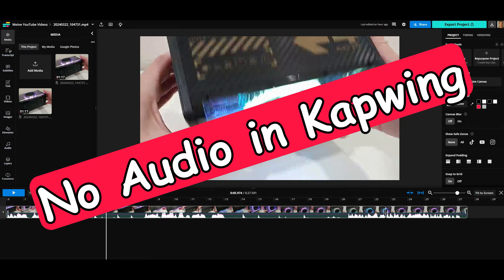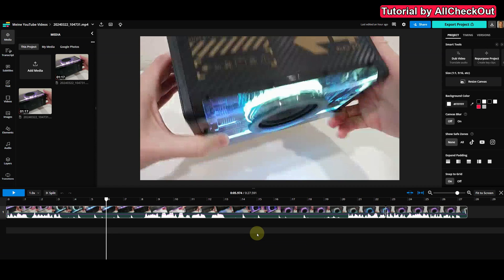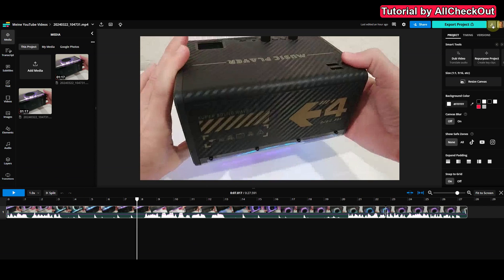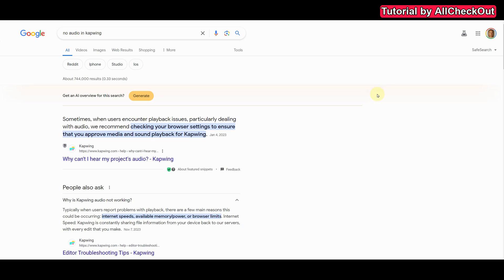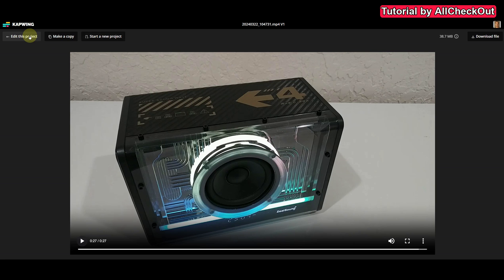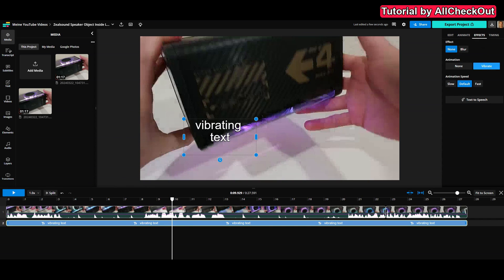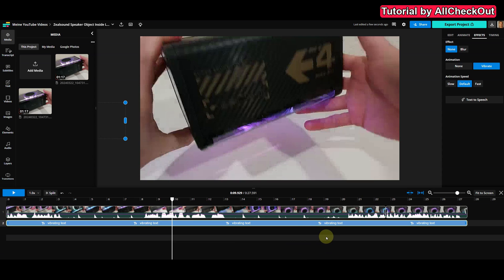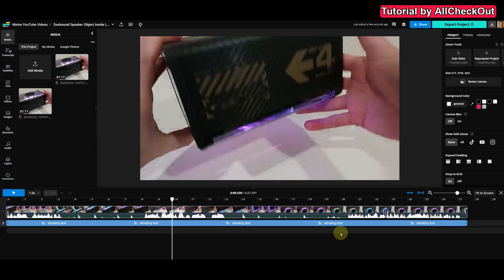No Audio in Kapwing (In The Rendered Video) - What's The Easy Fix?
Are you experiencing the frustration of having no audio in your Kapwing-rendered videos? Don't worry, I've got you covered! In this video, I'll walk you through some simple fixes to get your audio back in no time. Let's dive in and solve this issue together!